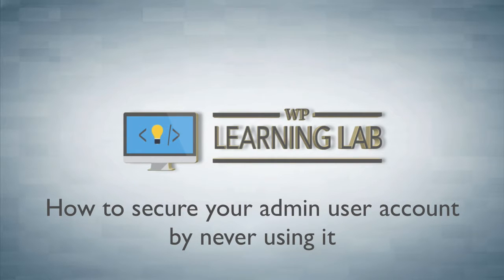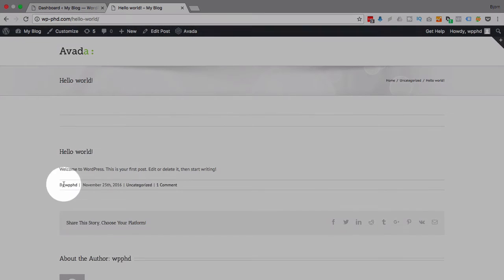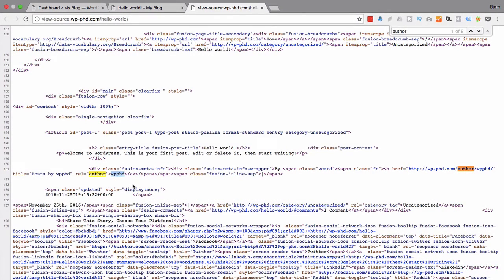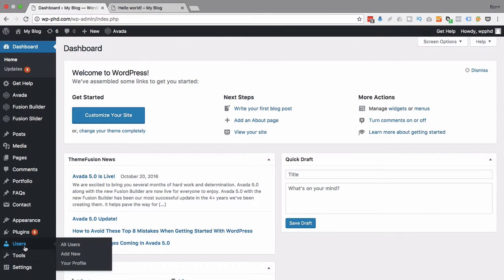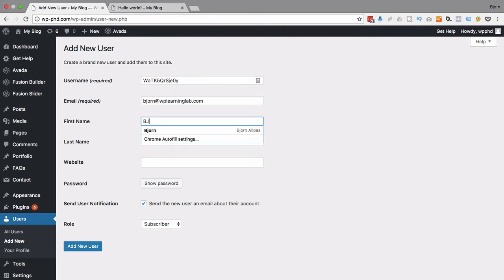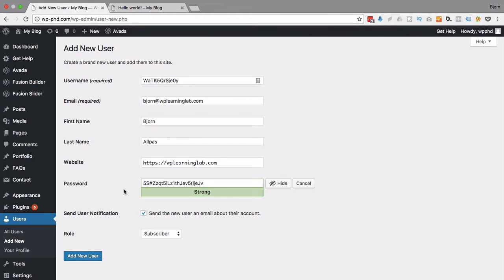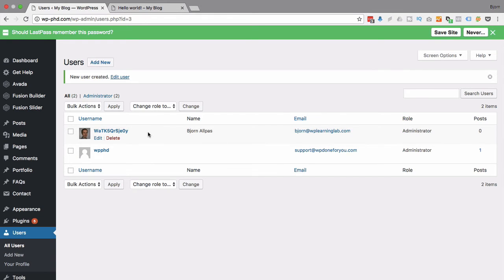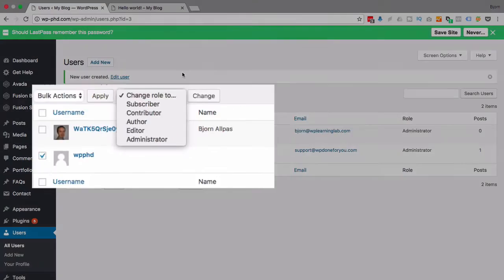Here's How To Never Use Your WordPress Admin User For Better WordPress Security | WP Learning Lab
🔥Name Your Own Price🔥 for the 11-Point WP Security Checklist Smart PDF

On most websites the WordPress admin user username is exposed in the source code of the website. Protect your site by using this strategy to never reveal the WordPress admin user account. This way, if a user's account is hacked, they don't have admin privileges and a the damage a hacker can do will be limited.

You may be wondering, how to hackers find my username on the public facing website?

They do it quite easily.

Unless you've done custom editing of your theme template files there's a good chance that your posts show meta data. Meta data are things like date published, category and AUTHOR.

The author is shown as the 'display name' that you chose for your user.  Most people have the same username as the display name.  So the hackers have your username right there.

Some, more savvy WordPress users, will have a different display name than username.

But a quick check of the source code of their websites reveals their username in the unseen meta data.

If that user is an admin user, the hacker is already half done their job.  They have your username, now they just need to guess your password.

So what do we do?

A good move is to create two users for yourself.

1. The admin user

2. An author-level user

You would use the admin user for only admin duties and rarely use that login.  I also recommend you use a password generator for that user to create a difficult to guess password.

Use that same password generator to generate the username for the admin user.

That way the WordPress admin user has a difficult to guess username and password.

Keep that login info in a safe place.

Next, create an author-level user for yourself.

This is the user that you will use to publish all your content.  I suggest you create a difficult to guess username and password for this account as well.  But make the display name something more personal like your name or your pen name.

What about my existing posts that were published by the admin?

I'm glad you asked. If you go to the posts and pages list you will see a list of your posts and pages.

In the top left corner of the table is a check box. Check it and all your posts or pages will be checked.

Then in the bulk actions dropdown menu at the top of the table choose edit.

An edit panel will appear.  In the middle of the panel you will see an author dropdown.

Choose the appropriate author and then click on Update.

Now all your posts will be attributed to the author-level user and your WordPress site will be a little more safe.